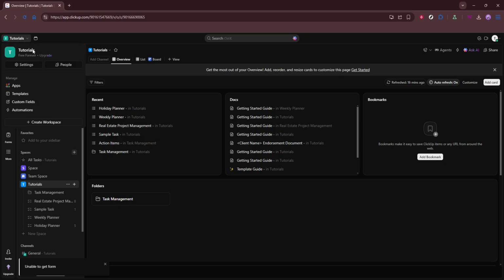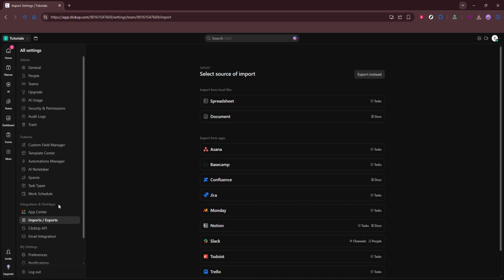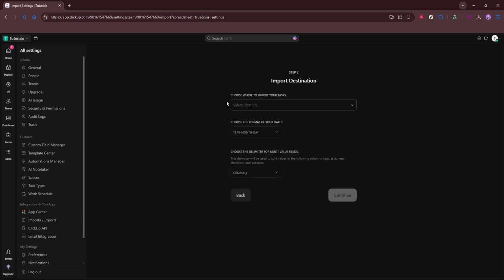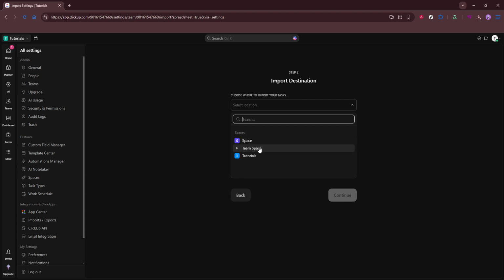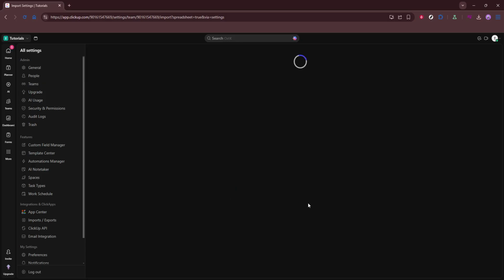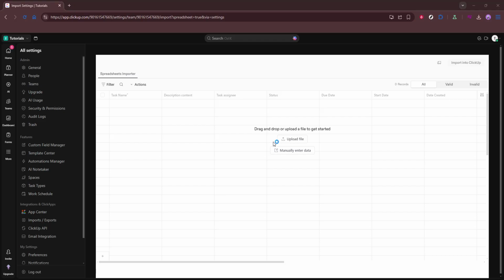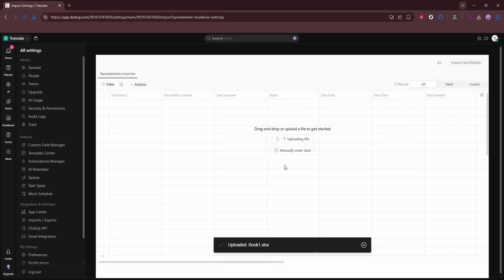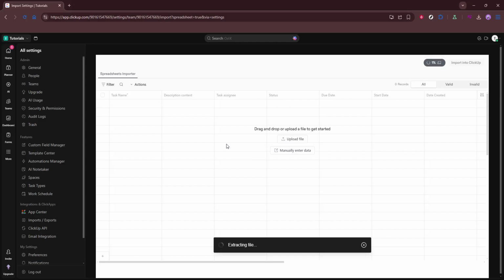How To Import csv in Clickup - ClickupTips & Tricks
In today's video we cover How To Import csv in Clickup - ClickupTips & Tricks